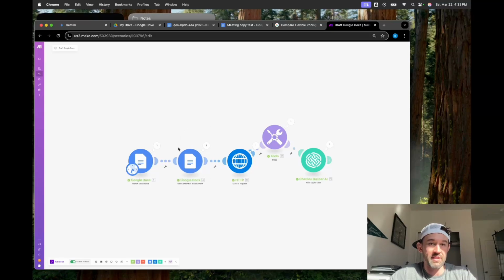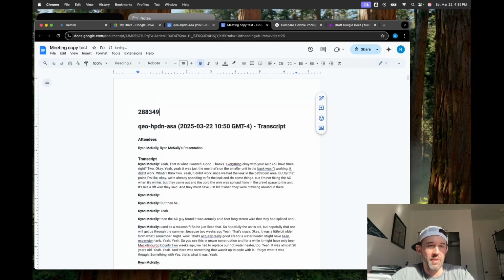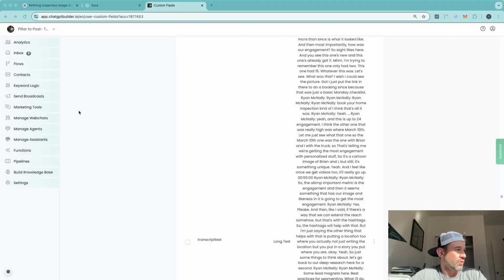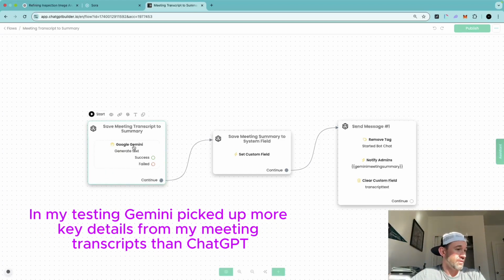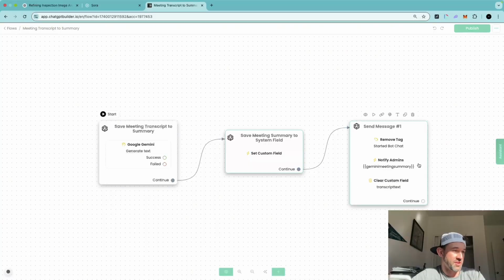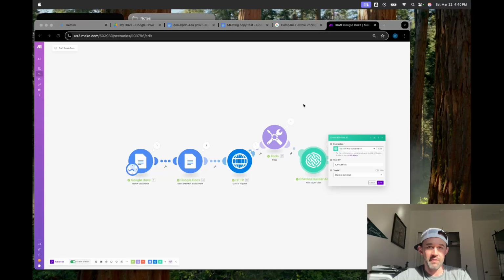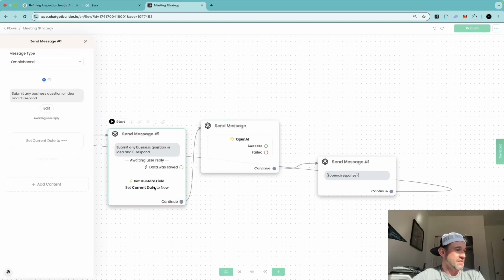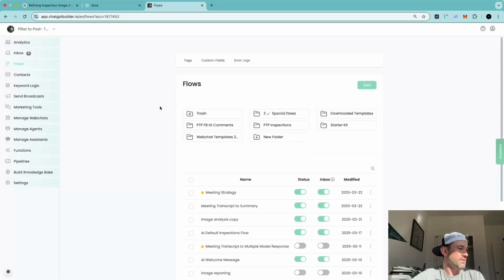STOP Taking Meeting Notes FOREVER! 🤯 (AI Does It ALL!) + Free Automation Guide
Seriously, ditch the pen, paper, and spreadsheets!  In this video, I'm revealing this INSANE AI automation system I built that takes care of EVERYTHING in your meetings. 🤖  Imagine never having to take another note again, stop writing agendas, and ALWAYS remember what you discussee! This AI uses ChatGPT, Google Gemini, Chatbot Builder AI, and Make.com to:

✅  Automatically transcribe and summarize your Google Meet meetings
✅  Create AI-powered agendas and action items
✅  Build a custom AI agent that remembers EVERYTHING you say
✅  Share with your entire team and MORE!

This is a game-changer for productivity!  Learn how to build your own AI meeting assistant and reclaim your time. 🤯

Watch now to unlock the power of AI meeting automation!